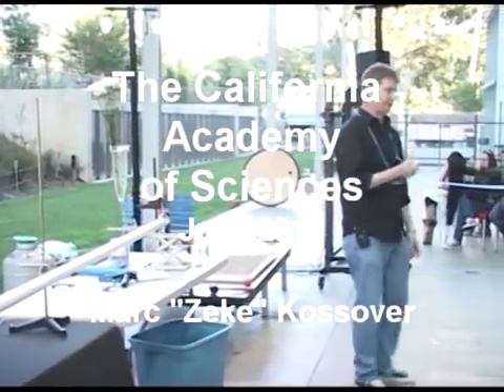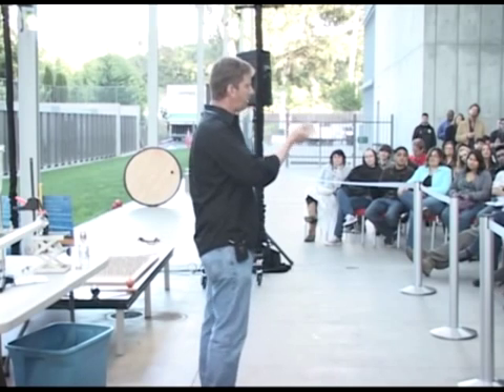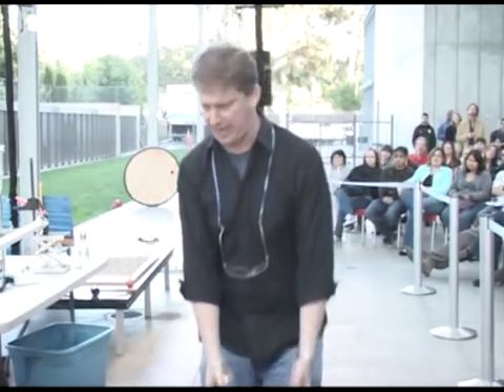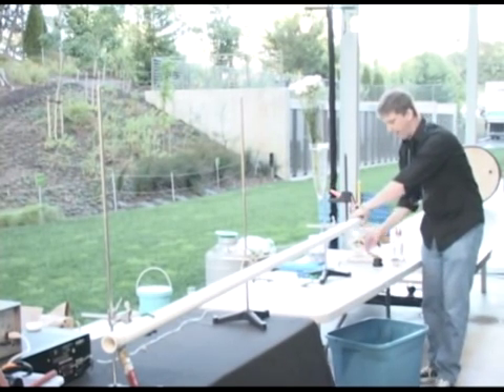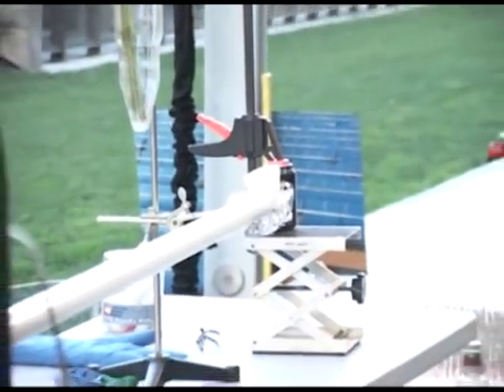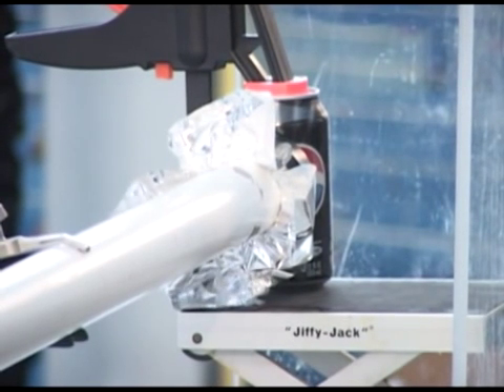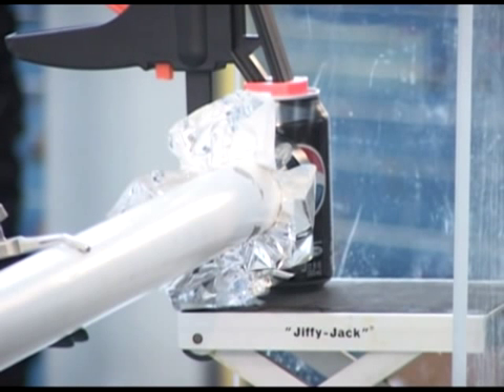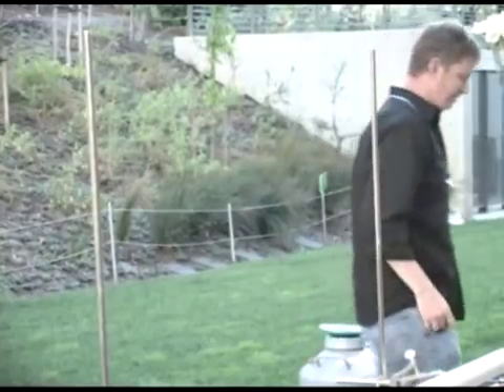Ping Pong Ball Cannon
Presentation by Marc "Zeke" Kossover (with Kishore Hari) in front of about 400 people at Nightlife at the California Academy of Sciences, June 2010